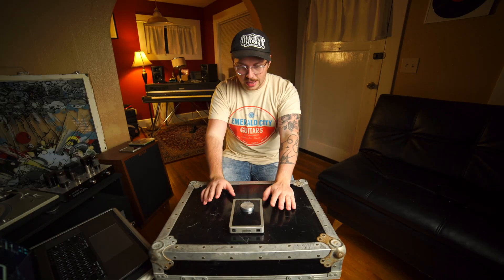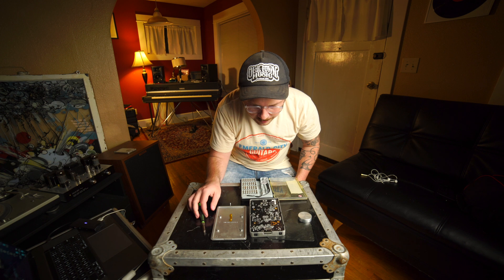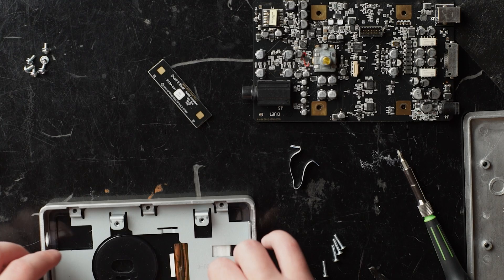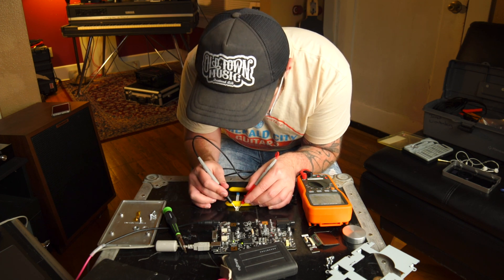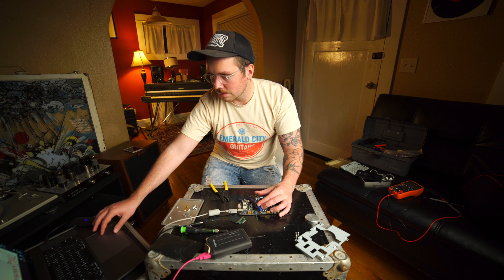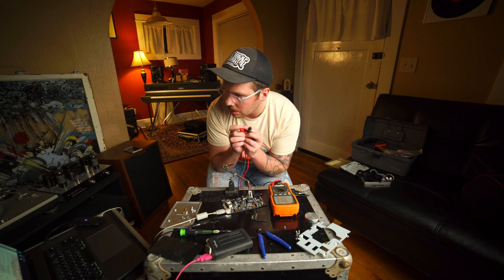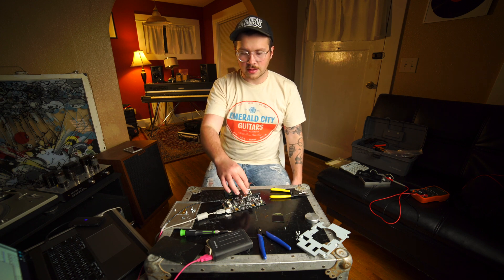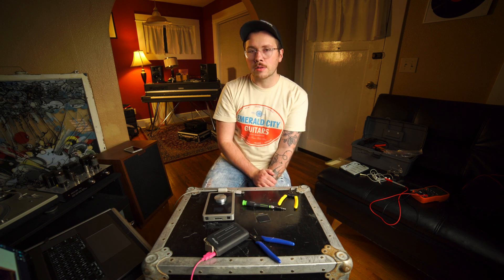Apogee Duet USB TEARDOWN: Replacing the OLED Screen!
In this video, I'll attempt to replace the OLED screen in the Apogee Duet USB Audio Interface. This is a relatively common problems with this interface, but it appears to be maybe more than the screen itself that is having issues.